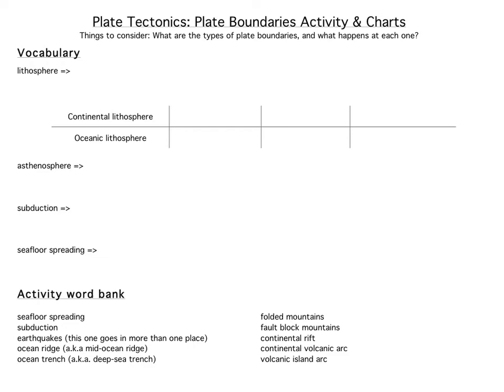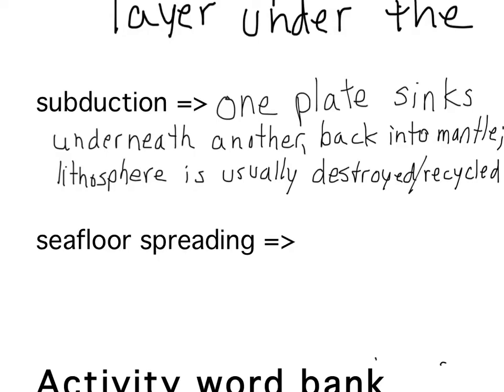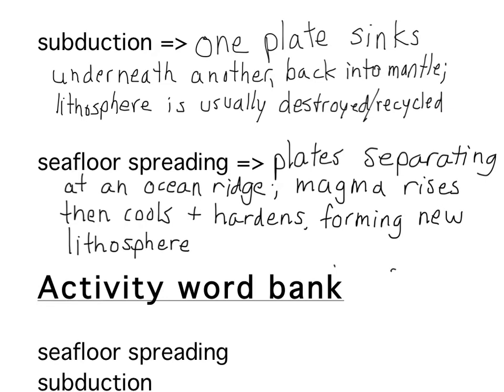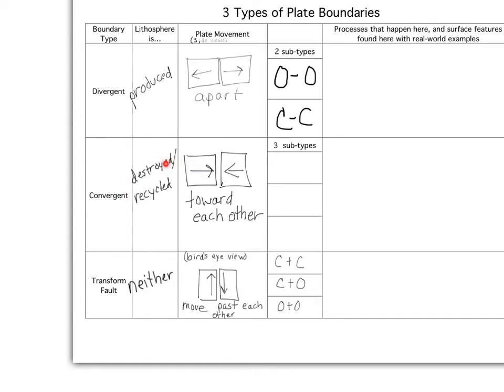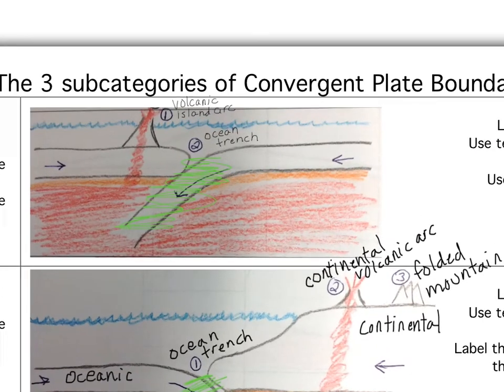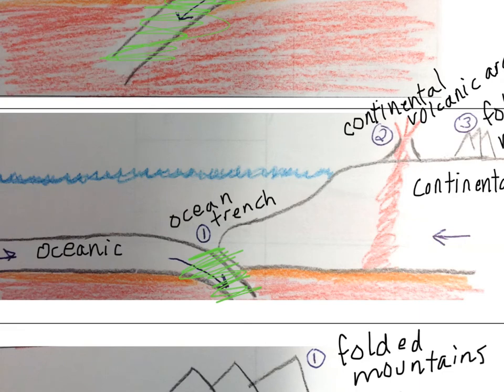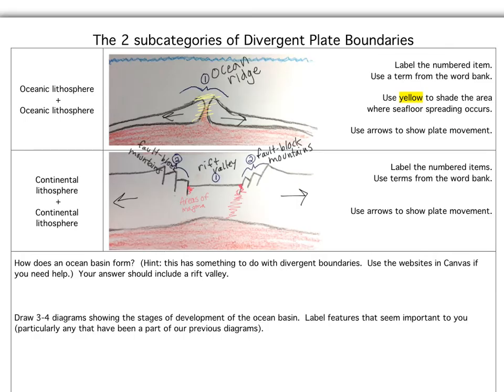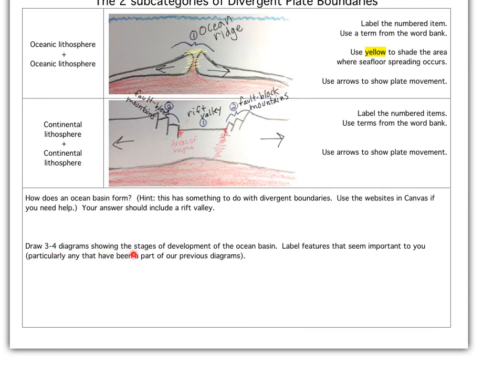plate boundaries chart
Students, use this video to fill in your plate boundaries chart.  Pause the video, rewind it, and look things up online as you need while you fill in your chart.